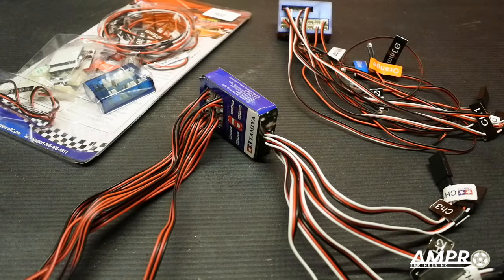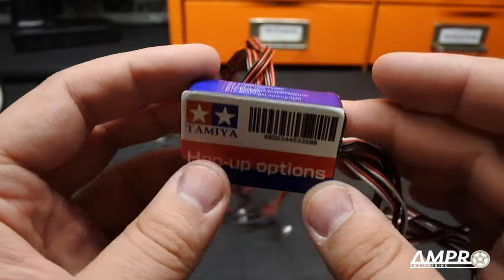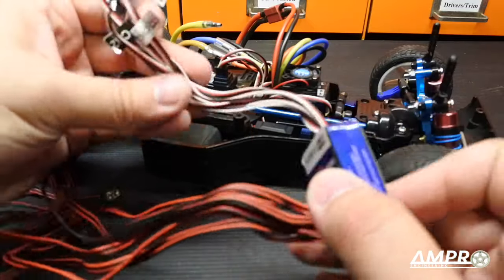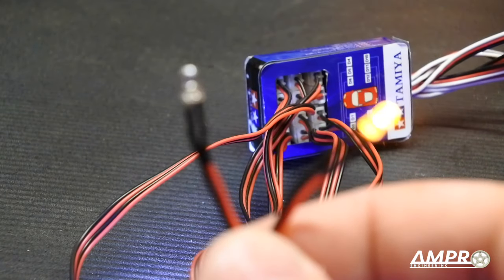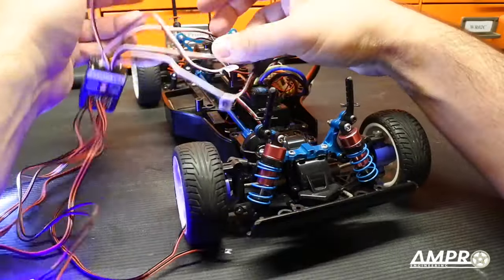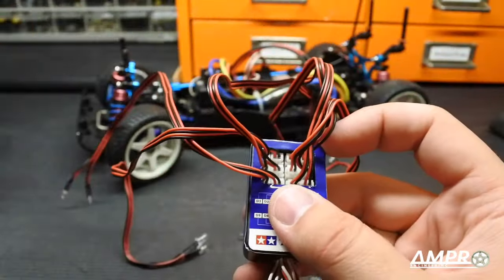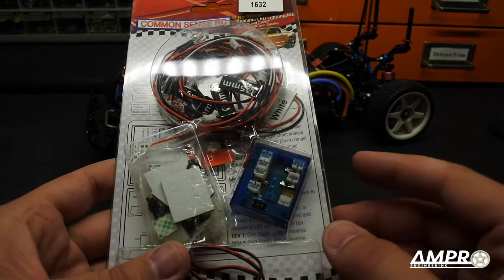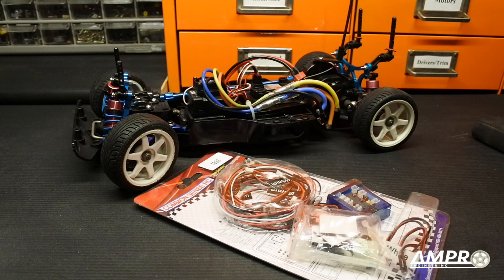E31: RC Car Lighting Kit Review, PART 3: "Tamiya Hop Up Option"